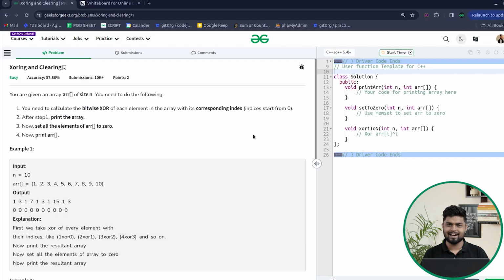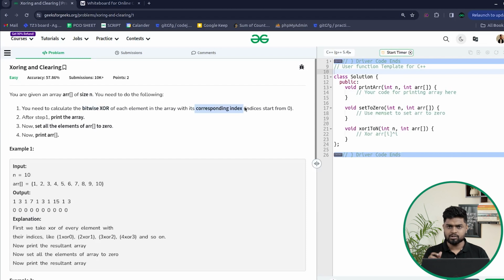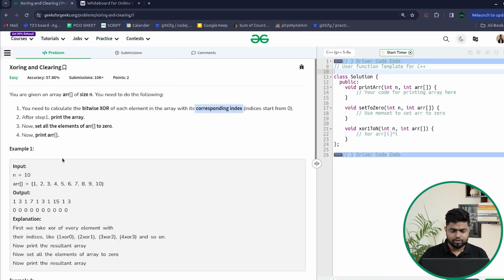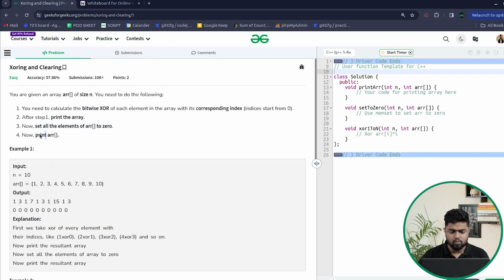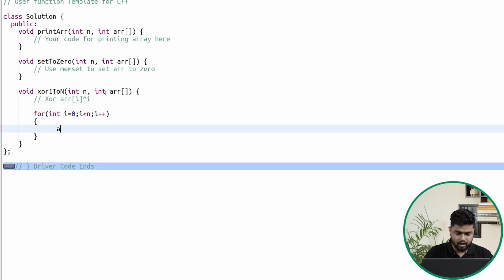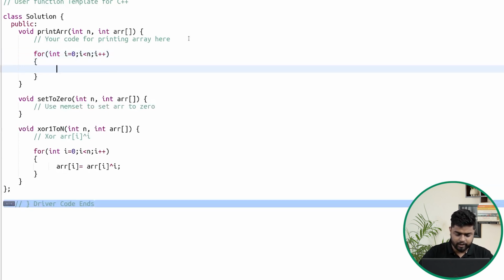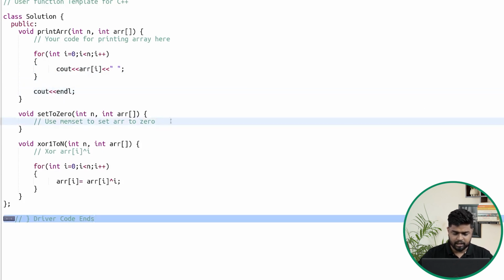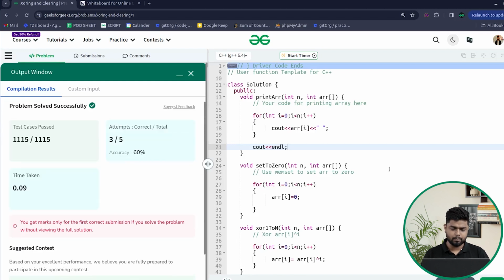POTD- 14/04/2024 | Xoring and Clearing | Problem of the Day | GeeksforGeeks